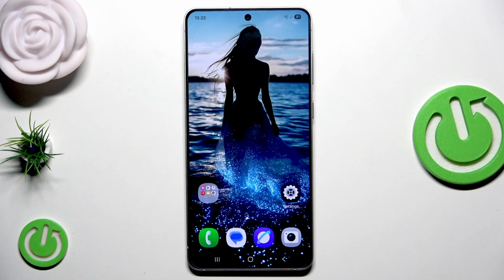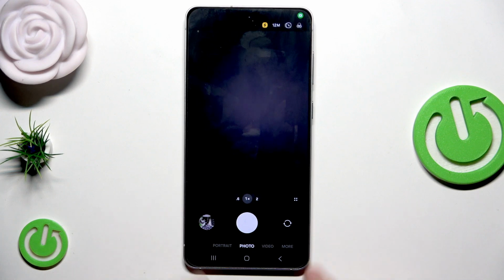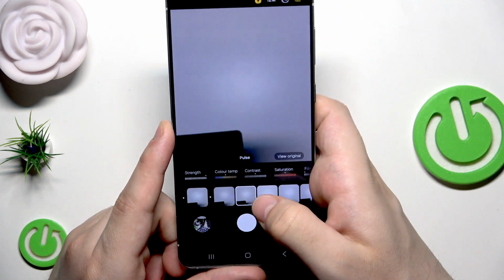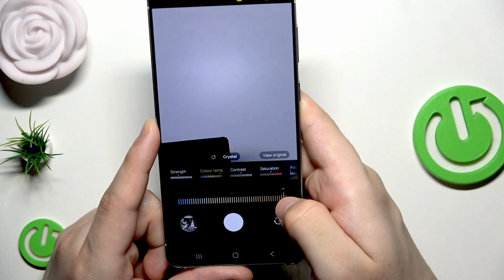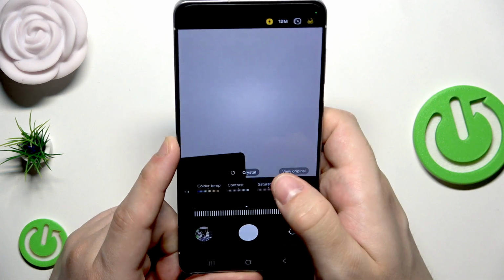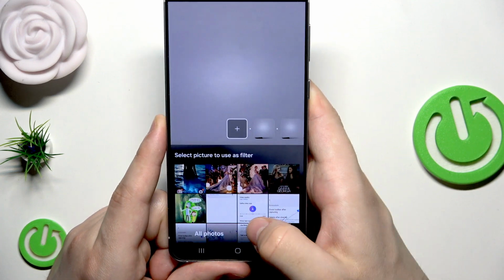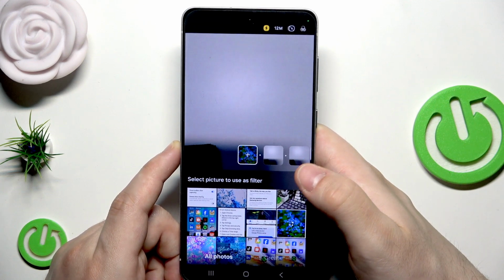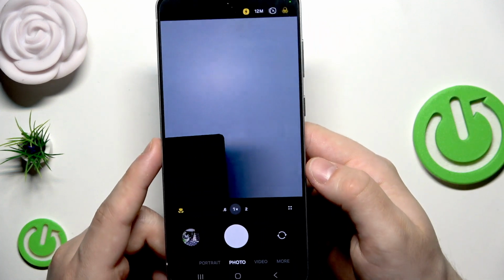Samsung S25: How to Use Camera Filters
Want to make your photos stand out on the SAMSUNG Galaxy S25? In this video, we show you step-by-step how to use camera filters on your SAMSUNG S25. Learn how to open the camera app, access the filter menu, and choose from a variety of built-in filters to enhance your pictures. We also cover how to adjust filter strength, color temperature, contrast, saturation, and film grain for the perfect look. Plus, discover how to create your own custom filter using your favorite photo. Whether you want to add a creative touch or just improve your everyday shots, this guide will help you get the most out of your SAMSUNG S25 camera filters.

How to use camera filters on SAMSUNG Galaxy S25?
How to create a custom camera filter on SAMSUNG S25?
Where are the camera filter settings on SAMSUNG Galaxy S25?

0:00 Introduction
0:08 Open Camera App on SAMSUNG S25
0:16 Accessing the Filter Menu
0:22 Browsing and Selecting Filters
0:26 Adjusting Filter Strength and Settings
0:43 Creating a Custom Filter
1:10 Saving and Using Your Custom Filter
1:16 Outro and Tips